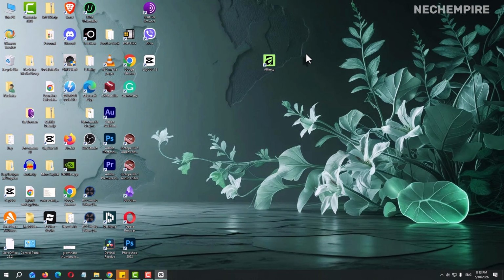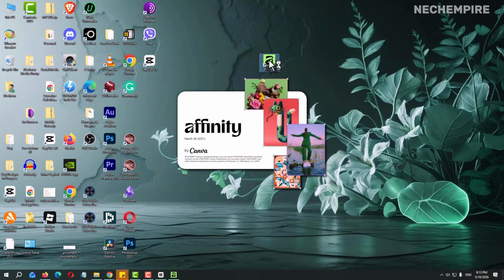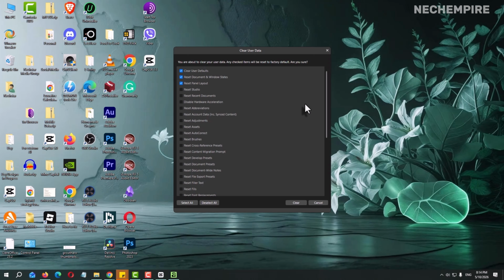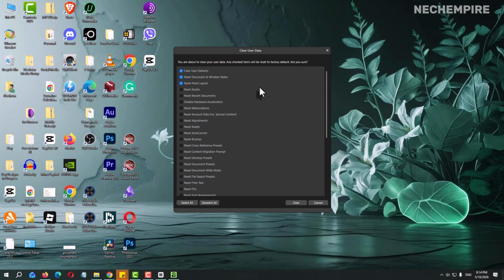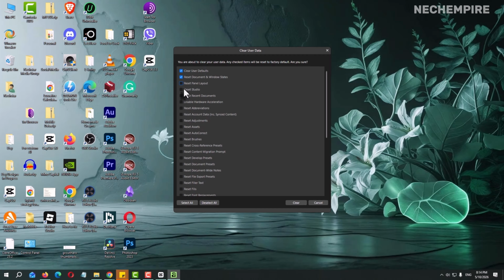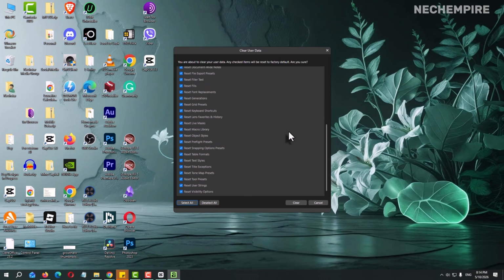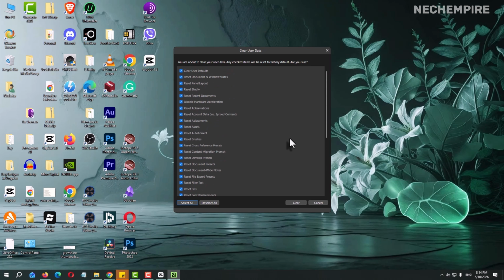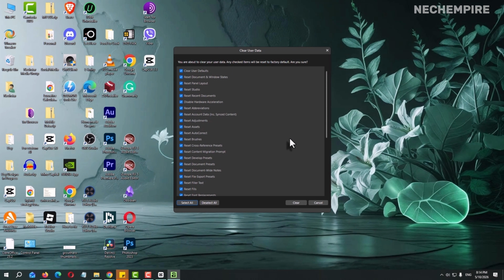How to RESET Affinity Photo, Designer & Publisher to Factory Settings (Fix Glitches!)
How to RESET Affinity to Default Settings and fix performance issues is a must know skill for every digital artist. If your Affinity Photo, Designer, or Publisher apps are gathering digital clutter that slows down your workflow or causes weird glitches, it is time for a factory refresh.

In this tutorial, you will learn the secret shortcut to access the hidden Clear User Data dialogue to restore your software to its original state. Whether you need to fix a specific layout bug or want that brand new software feeling, we cover how to selectively reset preferences, internal caches, and user presets.

⚡️ Designers are using these Canva, Affinity & Etsy hacks to level up their income, don’t miss out. Join creatives reading my free newsletter 5x a week

Learning how to reset Affinity to default settings can save you hours of troubleshooting. Sometimes your tools do not behave like they used to, or your workspace feels messy and cluttered. By holding down the Control key while launching the app, you gain total control over what stays and what goes. This wipes the slate clean and ensures a fast, glitch free environment for your next creative project.

Deep Dive into the Reset Process
To get started with the Affinity factory reset, ensure your application is completely closed. The secret handshake involves holding the Control key on your keyboard without letting go while you double click the app icon to launch it. You must keep holding that key until the hidden menu pops up on your screen. This menu is your command center for fixing almost any technical problem you encounter within the software suite.

Inside the Clear User Data dialogue, you will see a comprehensive list of checkboxes for things like preferences, workspace layouts, internal caches, and user presets. This allows for a surgical approach to troubleshooting. If you just want to fix a specific layout bug but keep your custom brushes, you can simply uncheck the presets and only clear the workspace. However, if you are looking for a total reset, hitting Select All will wipe the slate clean.

Once you have made your choices and tapped the Clear button, Affinity will take a moment to reset itself. It will then load up looking exactly like it did the day you first installed it. If you performed a full reset, remember that you will need to sign back into your account to sync your purchases and licenses. It is a small extra step, but it ensures everything is linked up correctly so you can get back to designing without the headache. This quick fix is the best way to maintain a clean and fast creative environment.

✨ What You’ll Learn:

0:00 - Troubleshooting Affinity Glitches
0:20 - The Secret Shortcut to Reset
0:41 - How to Clear and Restart